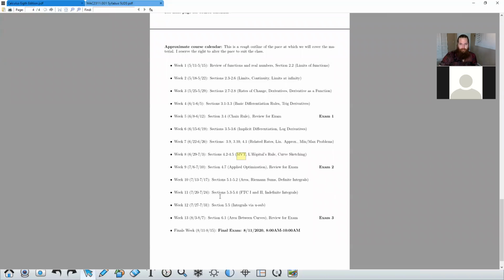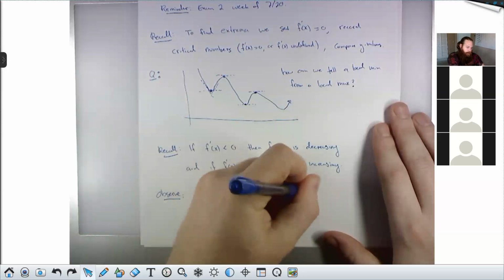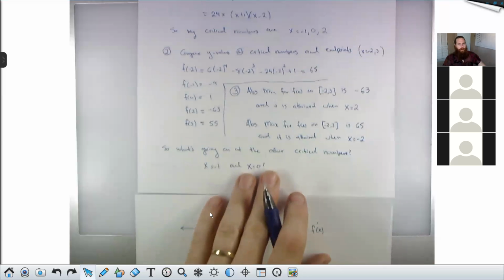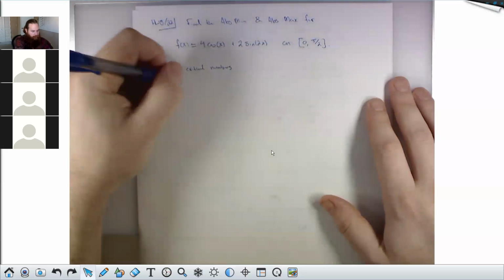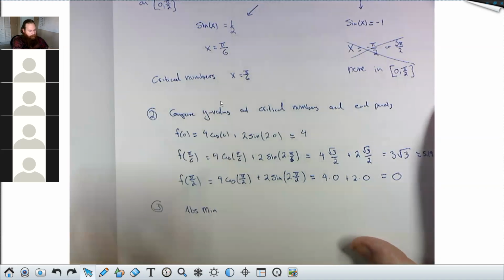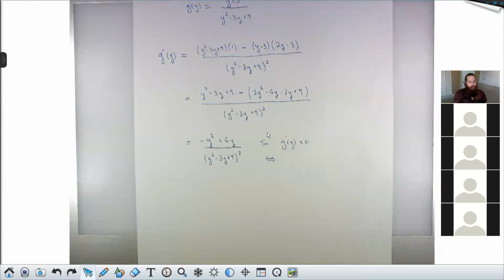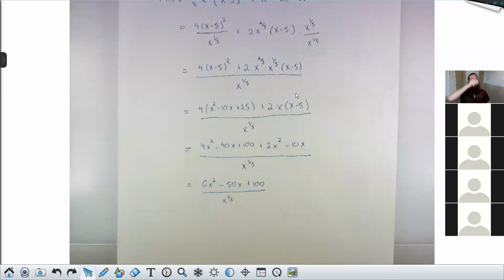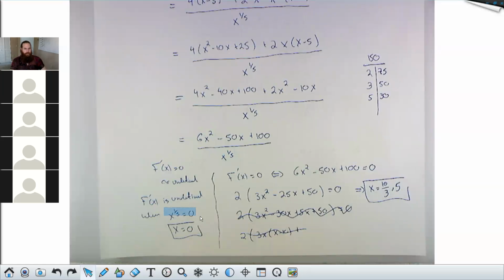MAC2311 Lecture 7.10.20